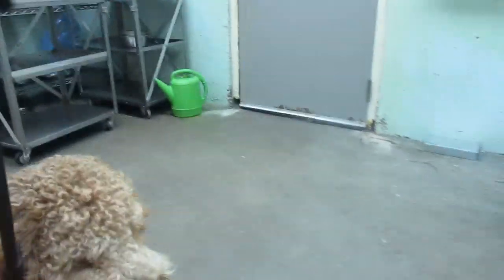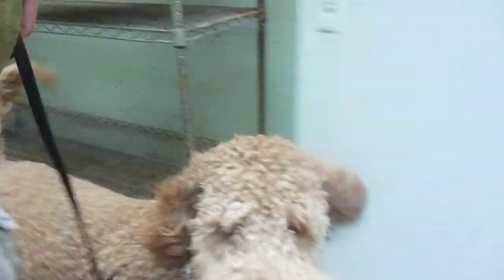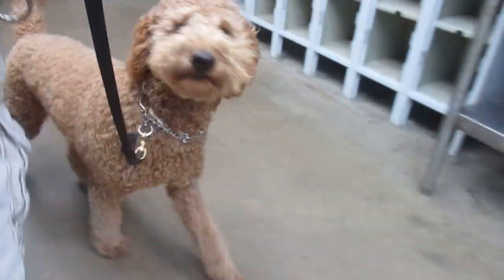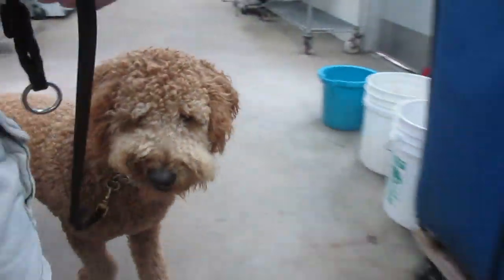Allan Ross Dog Training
Murphy M. is an 11 month old Goldendoodle in his first week of Board and Train.  Here we practice obedience as we demonstrate the PROCESS as we work back to the Canine College.